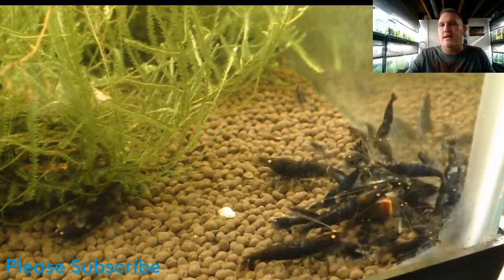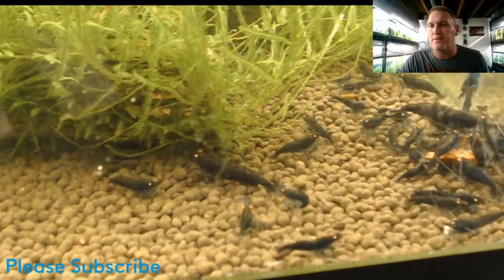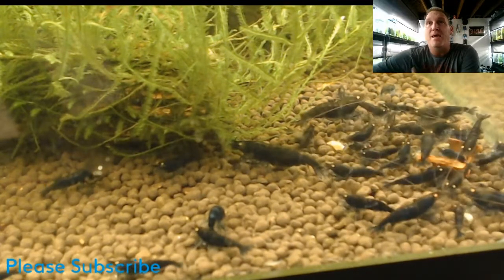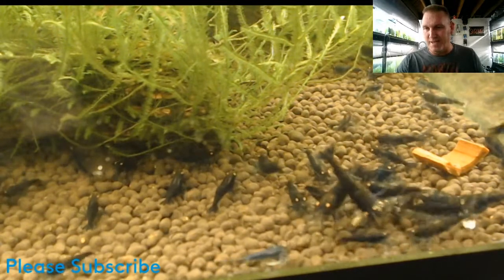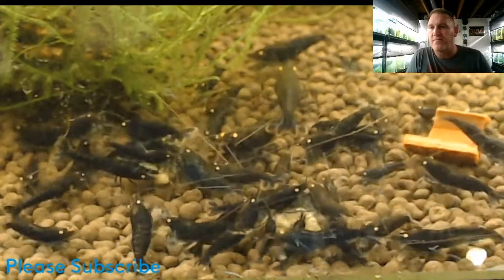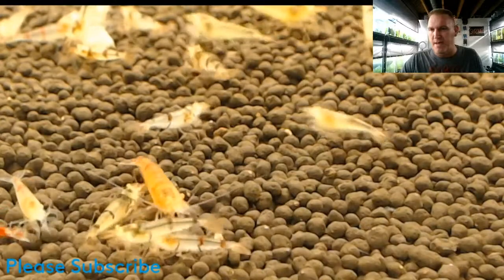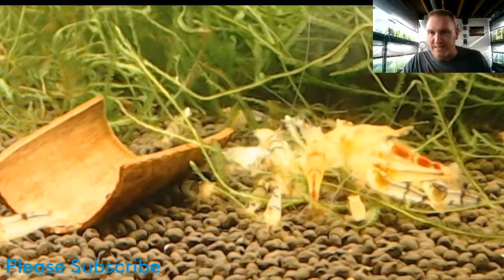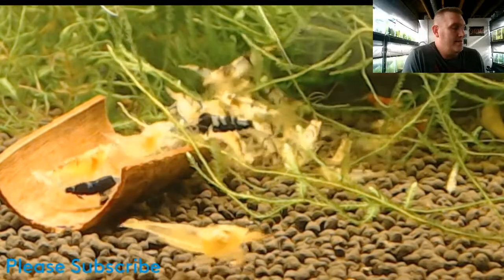Detroit Shrimp & Aquatics is Live, Orange Eye Royal Blue Tiger